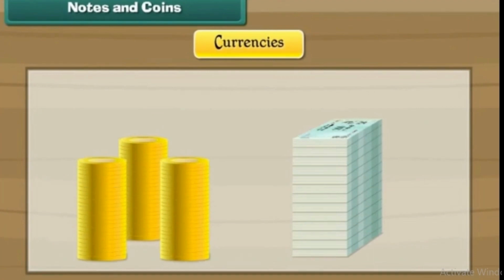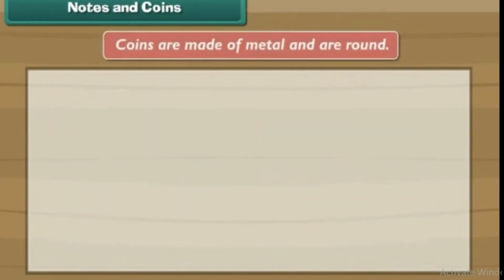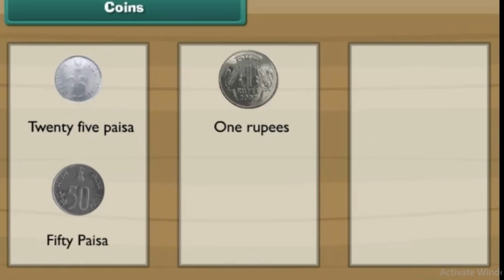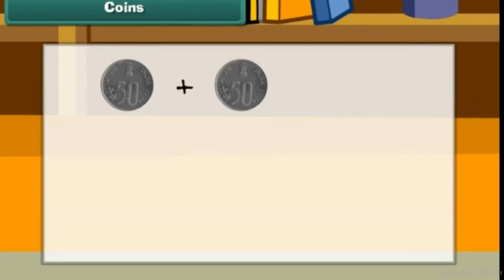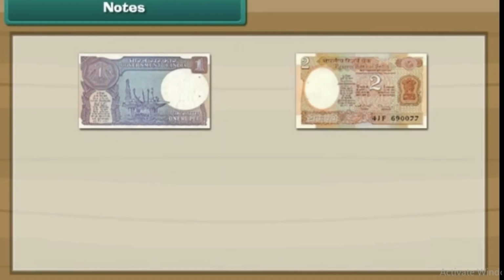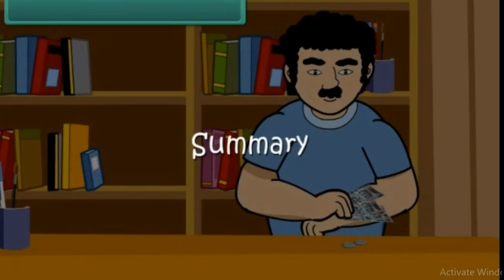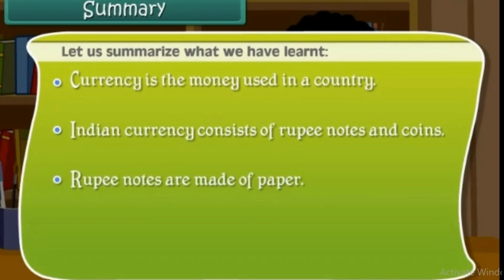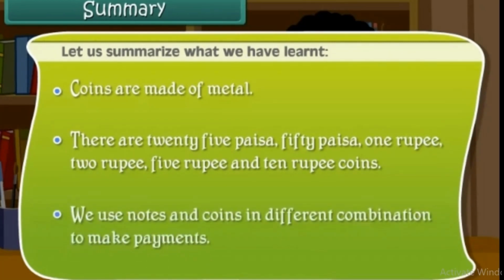Money | Animated Video I Class 1 | Maths | CBSE | ICSE | FREE Tutorial I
to get access to all class videos, live Tests, live classes, quizzes and many more.

Welcome to "Fun Fables," the YouTube channel where classic and modern children's stories come to life through colorful animation and playful music. Our channel offers a collection of Aesop's fables, fairy tales, and other whimsical stories that teach valuable life lessons and values to young viewers. Our videos are designed to engage and entertain kids while promoting literacy and imagination. Our channel is perfect for parents looking for educational and entertaining content for their children.

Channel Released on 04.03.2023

copyright @funfables500 ​